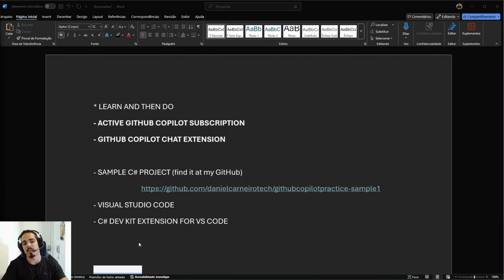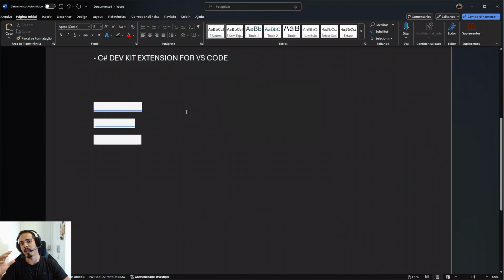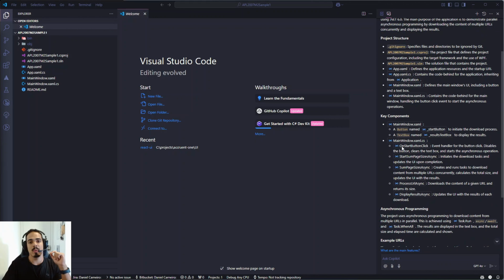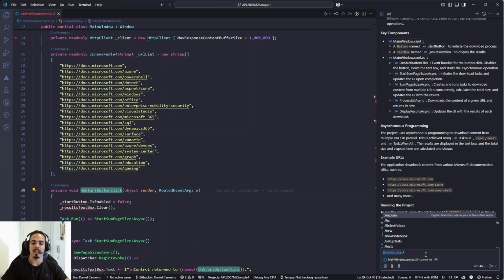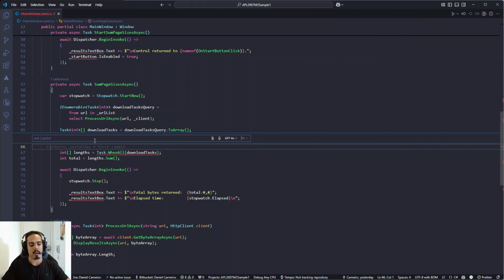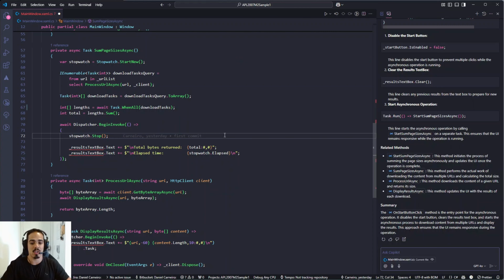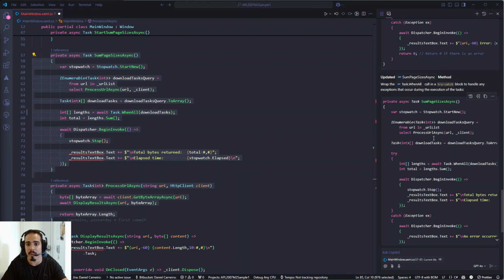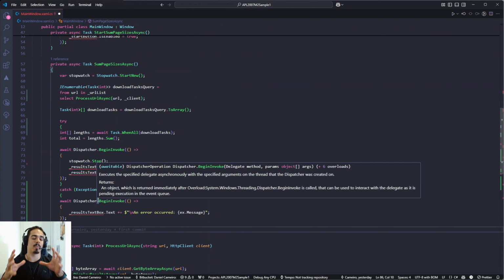STOP WASTING TIME analyzing new code | GITHUB COPILOT (Quick & Easy)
🚀 Stop wasting time with unfamiliar code!

In this video, I reveal the most powerful GitHub Copilot commands to help you understand new codebases quickly and efficiently.  Whether you're a beginner or an experienced developer, these tips will dramatically improve your workflow.

0:15 What you need to start
0:57 Github Copilot Chat
1:33 Special Github Copilot commands
1:50 Participants (workspace)
3:40 Commands (/explain)
4:40 Solving errors in Inline chat
5:50 Generate code exceptions handling
7:50 Generate direct code changes
8:30 Attention, copilot can make mistakes

Learn how to use Copilot's specific commands to:
* Quickly grasp the logic and structure of existing code.
* Identify key functions and variables.
* Generate explanations and also CODE!
* Save hours of debugging and reverse-engineering.

🔥 Ready to become a code understanding master?  Watch now and unlock the power of GitHub Copilot!